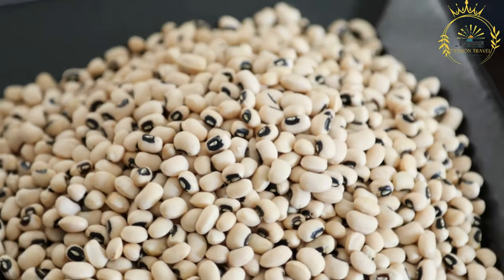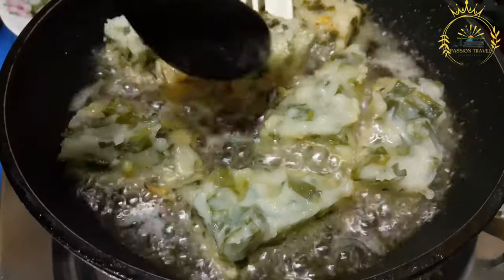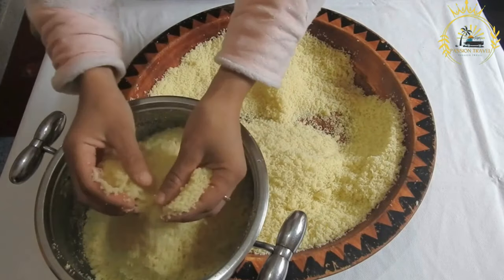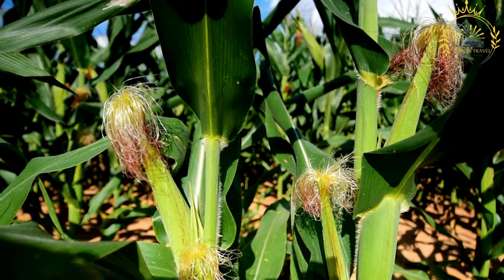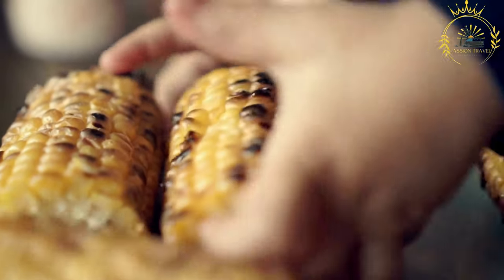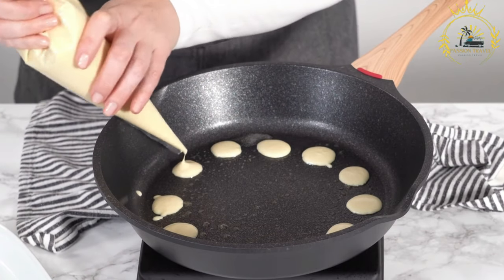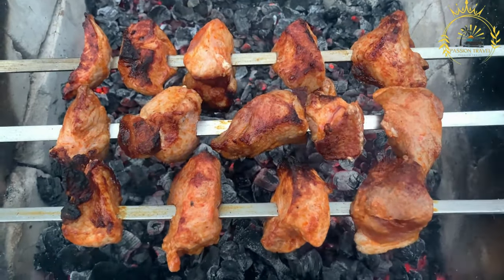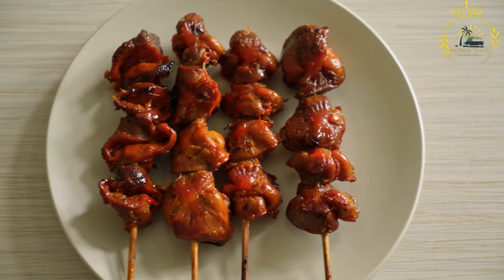top 5 street food in bénin perfect street food in bénin délicious street food in bénin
Benin offers a variety of delicious street food options that showcase the country's unique culinary traditions. Here are ten popular street foods you can try in Benin:

Akara: Deep-fried bean fritters, often made from black-eyed peas, served with spicy pepper sauce.

Alloco: Fried plantains, usually served with a spicy tomato and onion sauce.

Poulet bicyclette: Grilled chicken marinated in flavorful spices, often served with a side of attiéké (cassava couscous).

Tchiganmè: Grilled or roasted corn on the cob, often sold by street vendors.

Zomli: A popular street food in northern Benin, zomli is a pancake-like snack made from rice or cornmeal.

Brochettes: Skewered and grilled meat, usually beef or chicken, marinated in spices and served with a side of sauce.

These are just a few examples of the diverse street food options you can find in Benin. Exploring the local street food scene will provide you with many more delightful culinary experiences.

00:00 intro
00:08 Akara
01:23 Alloco
02:38 Poulet bicyclette
04:00 Tchiganmè
05:43 Zomli
07:40 Brochettes